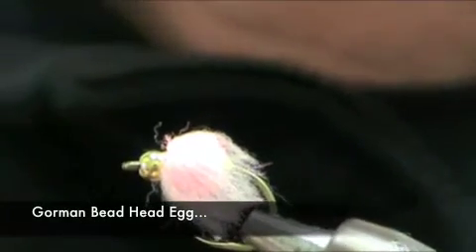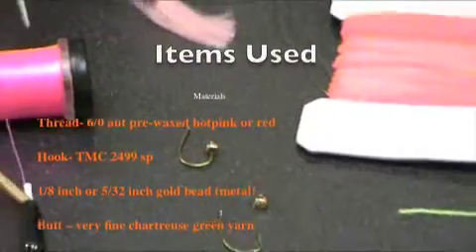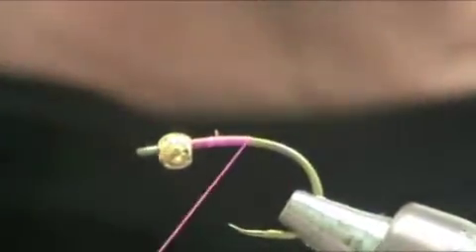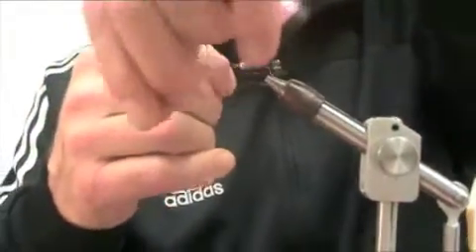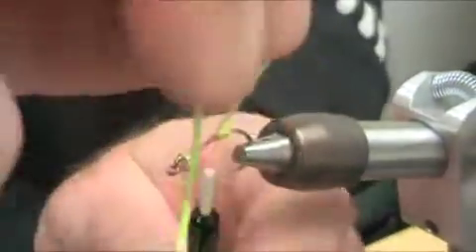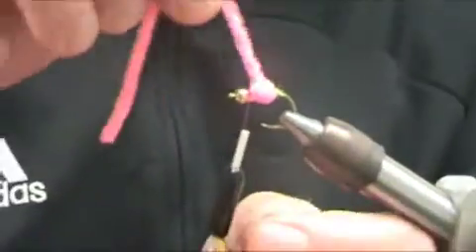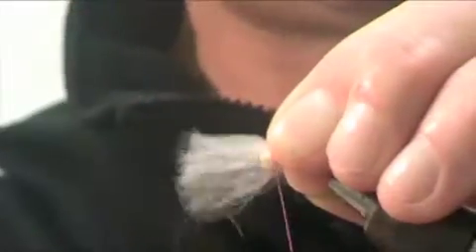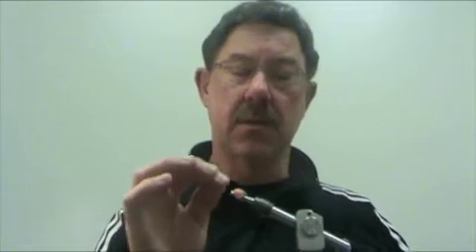Excellent Steelhead Fly GORMAN BEAD HEAD EGG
Professional Fly fisherman Michael Gorman gives demonstration on how to tie the perfect fly for steelhead fishing. Great for Mckenzie River Fly fishing, Also great for guided trips across Oregon. If you are looking for a guide in oregon check out Gormanflyfishing.com